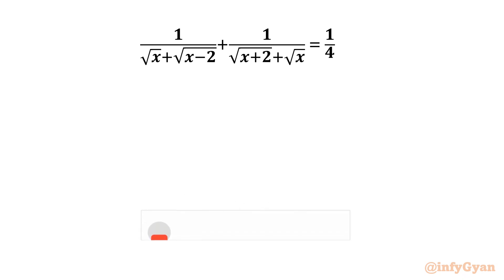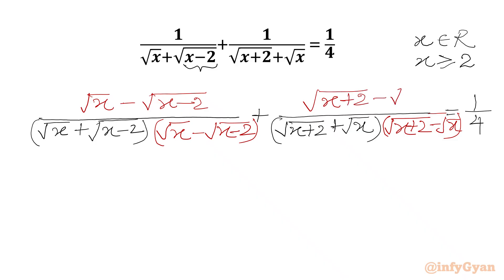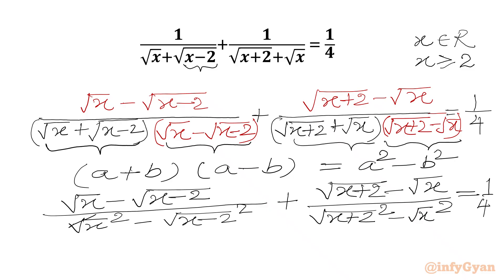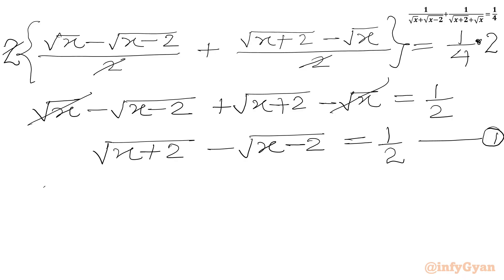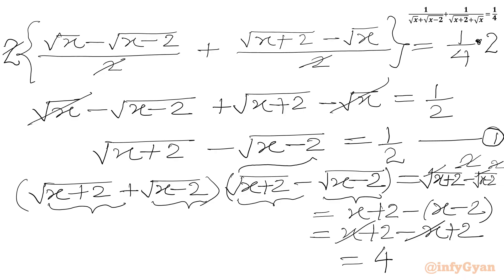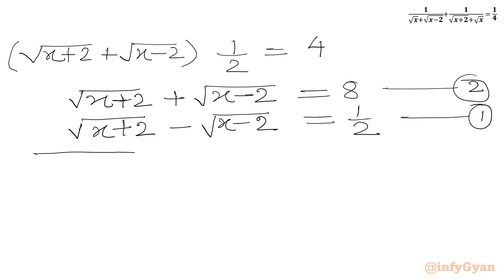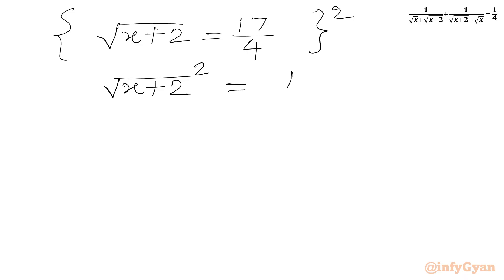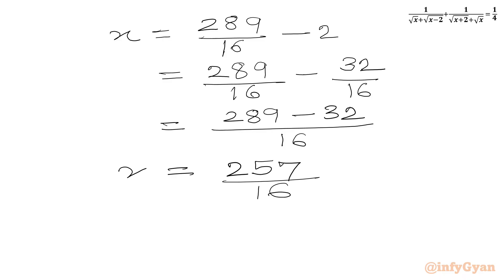Master Algebra with Radical Equations | 95% Fail to Solve!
In this algebraic video, we explore an amazing radical equation from HMMT-2011. Follow along as we break down the steps to solve this hard equation, and try to solve it yourself before we reveal the solution. Perfect for students and math enthusiasts alike!.

📌 Topics Covered:

Algebra
Problem-solving strategies
Domain
Algebraic identities
Real solutions
How to solve radical equations
Algebraic manipulations